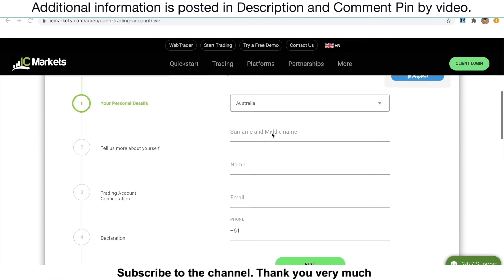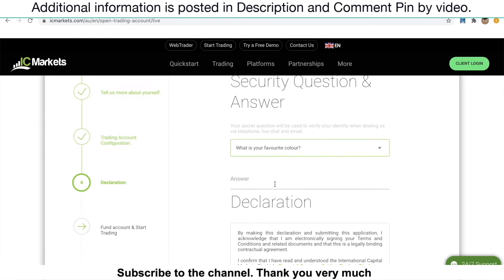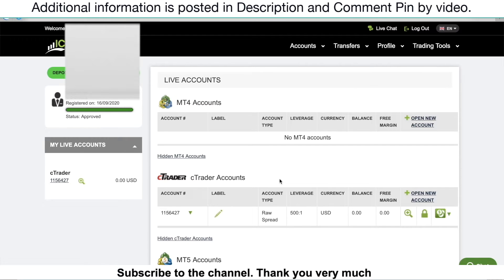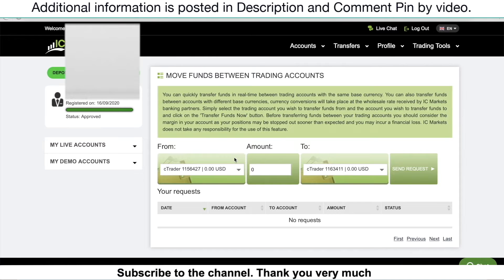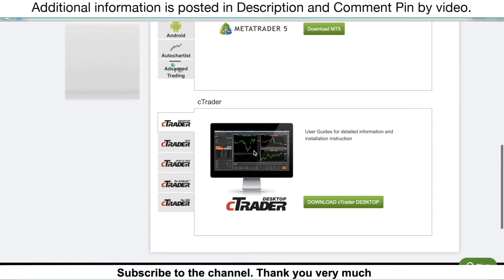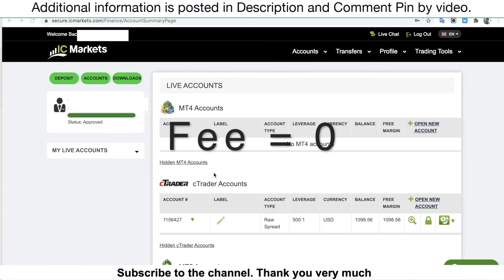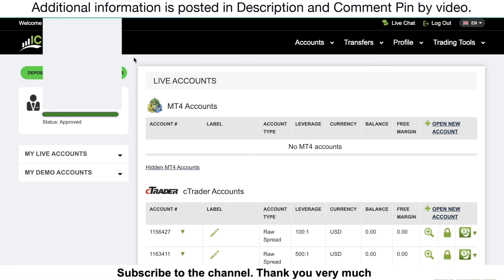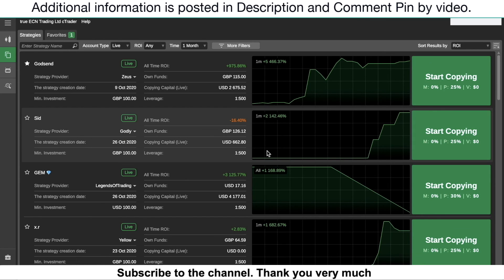How To Use IC Markets Fully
IC Markets is a reputable and established online trading brokerage based out of Sydney Australia (Regulated by ASIC). The company was founded in 2007 and is owned and operated by International Capital Markets PTY, with their headquarters locates at Level 6 309 Kent Street Sydney, NSW 2000.
The online broker is well known in Australia and is considered to be the best online brokerage available in the Country as IC Markets offers the highest available leverage in Australia, low spreads and fees, and much more.
IC Markets strives to bridge the gap between retail clients and big institutional investors by offering investment solutions that were once only offered by investment banks and high net worth individuals. IC Markets primarily offers their traders forex trading, but also delves into some choices of futures, indices and commodities.
The IC Markets brokerage became licensed and regulated by the Australian Securities & Investments Commission (ASIC) in 2009 under licence number 335692. IC Markets is known as one of the most reputable online trading brokers on the market. ASIC is a trustworthy and strict regulatory agency which imposes stringent guidelines and procedures for IC Markets to follow.

Also, in addition to IC Markets ASIC regulation, IC Markets is a member of the Financial Ombudsman Service (FOS). This service allows clients of IC Markets to resolve any complaints they have in a prompt and professional fashion. This gives traders an additional layer of protection and customer satisfaction by knowing they will be protected if any issues were to arise.

IC Markets offers three core trading accounts called Raw Spread (cTrader), Raw Spread (MetaTrader) and a Standard Account (MetaTrader). Spreads start from zero pips on the Raw Spread accounts with commission-payable. The Standard Account offers commission-free trading with spreads from just one pip. IC Markets also offers demo trading accounts and Islamic swap-free accounts.
Clients of IC Markets have a range of options available to them when depositing funds in their trading account. This includes credit and debit cards, PayPal, Neteller, Neteller VIP, Skrill, UnionPay, Wire Transfer, Bpay, FasaPay, Broker to Broker, POLI, Thai Internet Banking, Rapidpay, Klarna, Bitcoin Wallet (for BTC deposits) and Vietnamese Internet Banking.